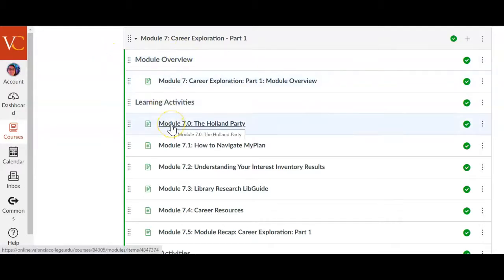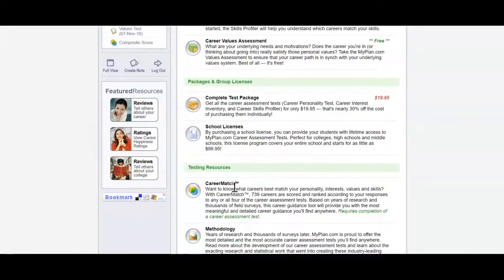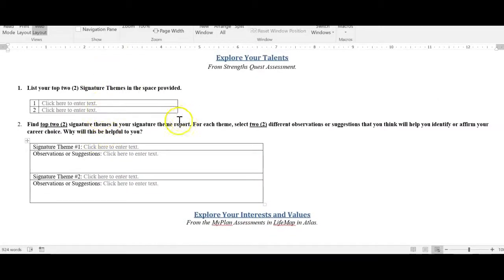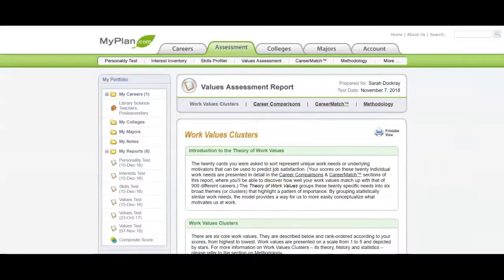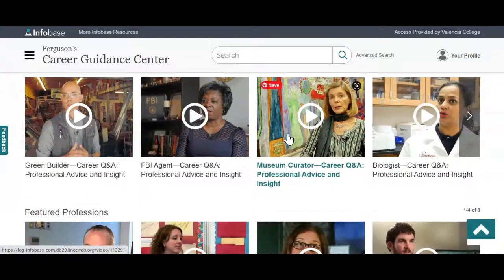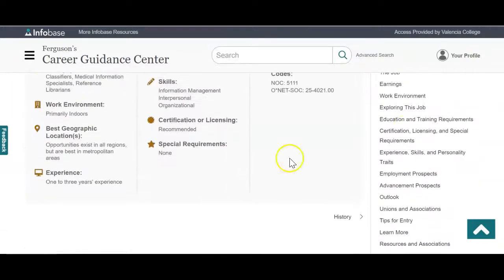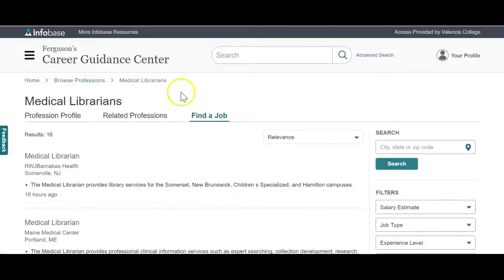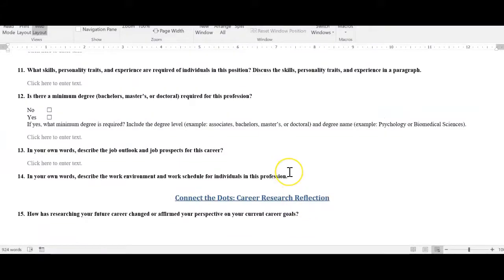Guided Career Research Assignment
Watch this to learn how to complete the Guided Career Research assignment!
Professor Dockray's SLS1122 class - Valencia College